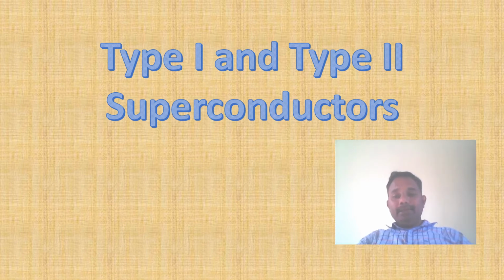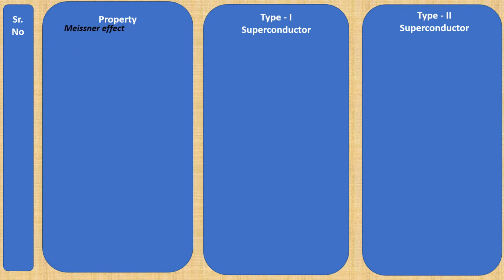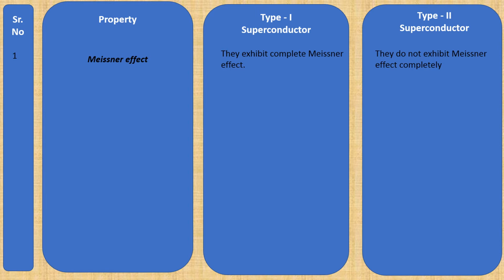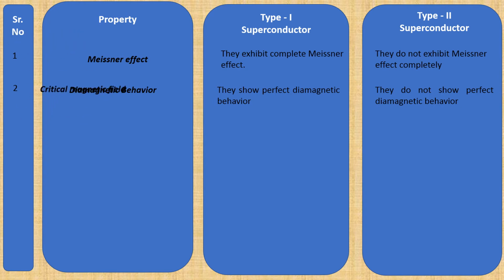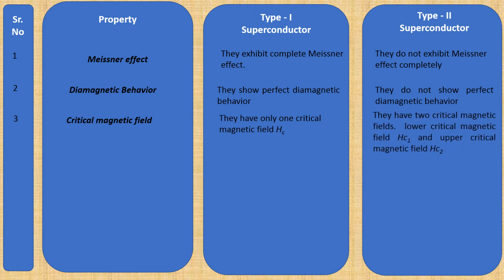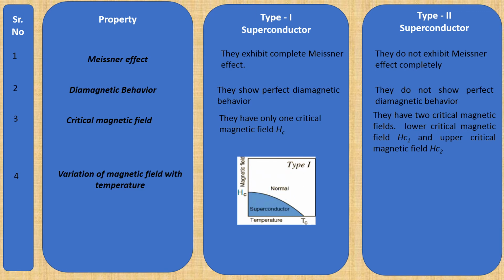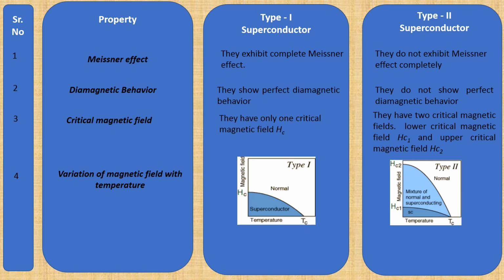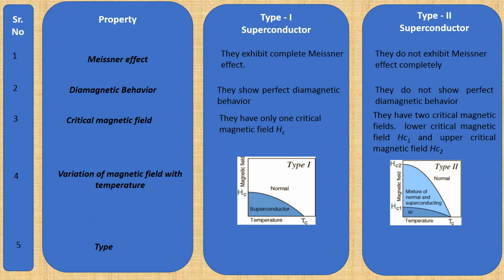Type I and Type II Superconductors1